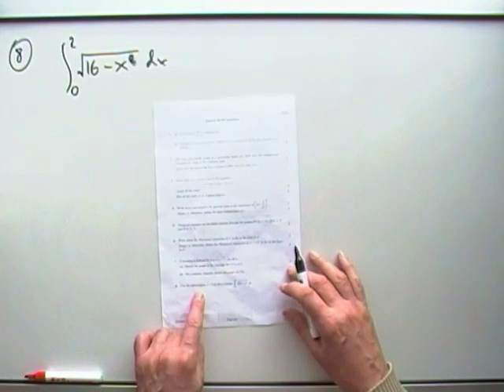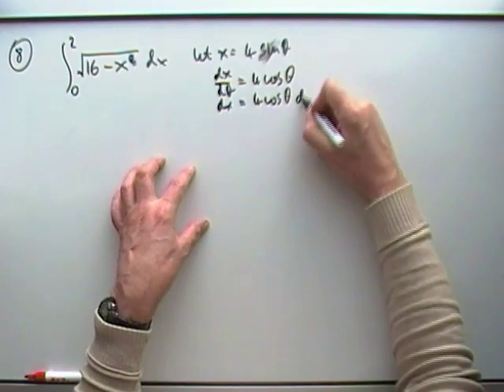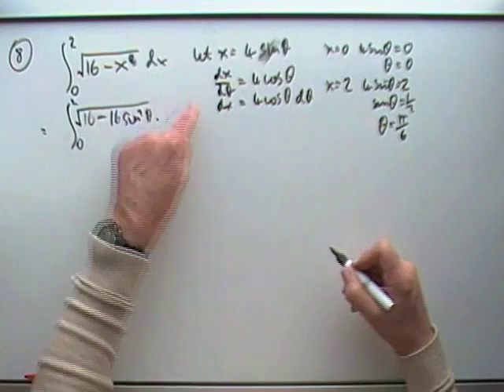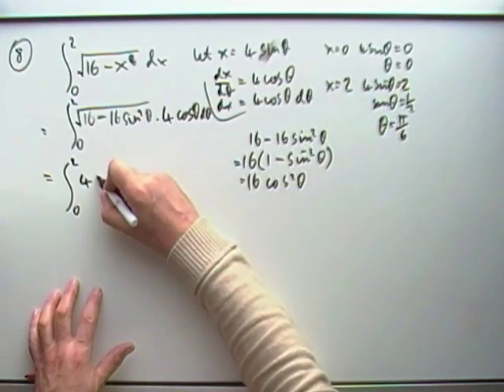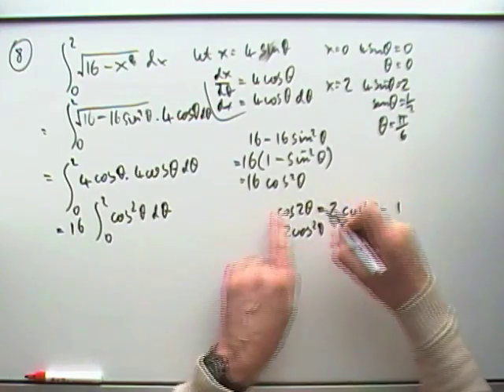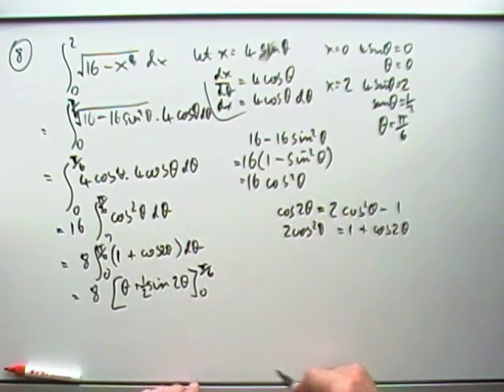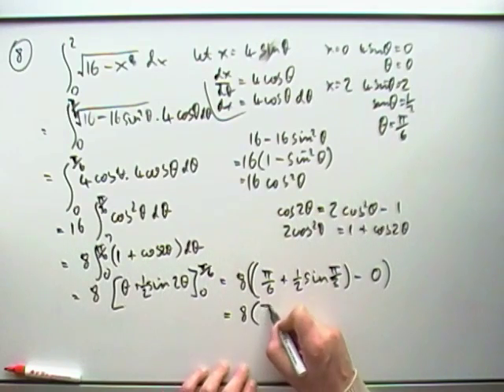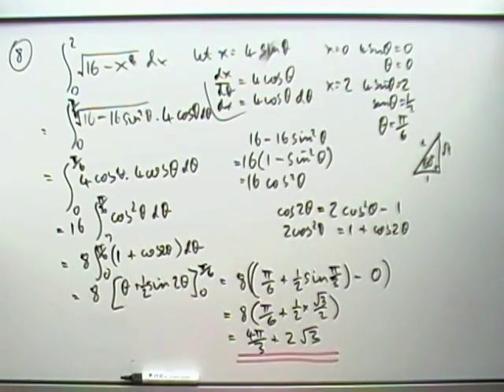2012 SQA Advanced Higher Maths: 8 (Integration using a sine substitution)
Instructional exercise consisting of question 8 from the 2012 SQA Advanced Higher Mathematics exam.
Set out in stages of 'try then check' the worked solution of the question.
8.    Integration by substitution